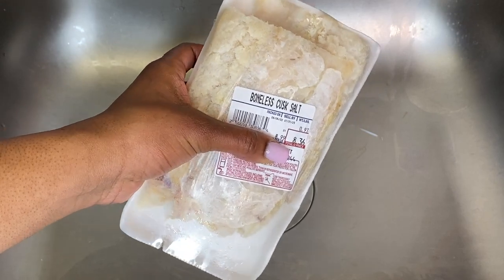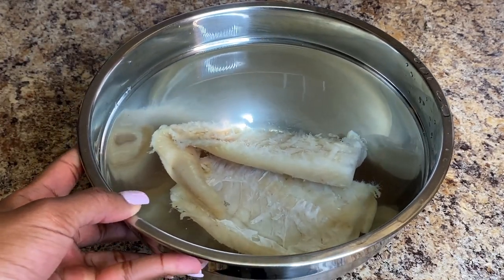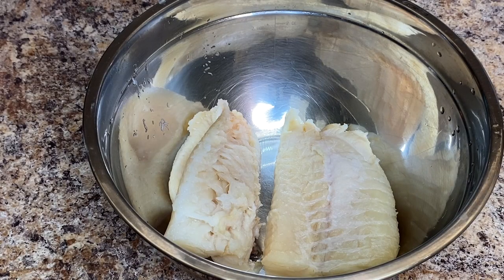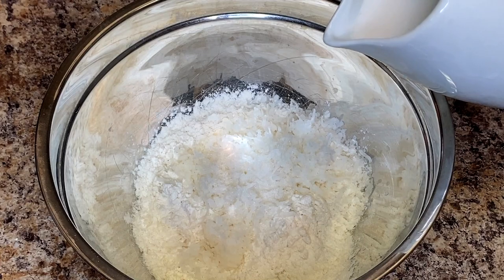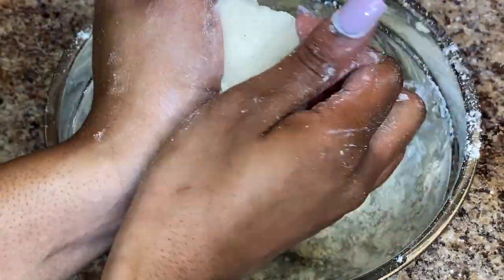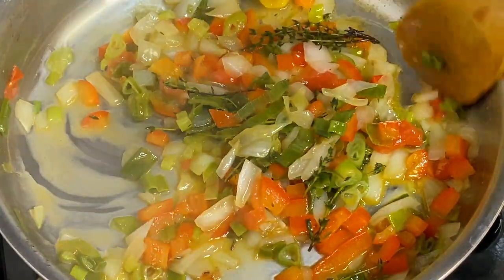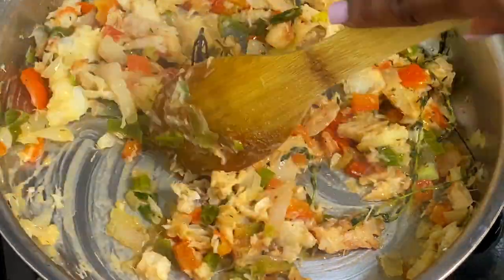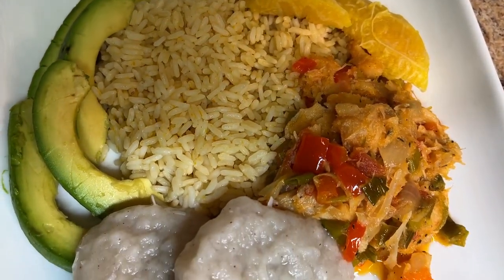CARRIBEAN SALTFISH & COCONUT DUMPLING RECIPE | VIRGIN ISLANDS SALTFISH RECIPE | COOKING W/ ZEE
Today we have another cooking with zee episode and I am glad to bring y’all Caribbean Saltfish & Coconut dumpling recipe! 🤍